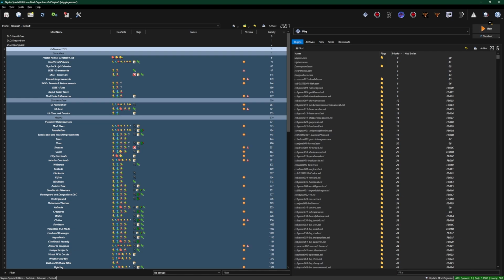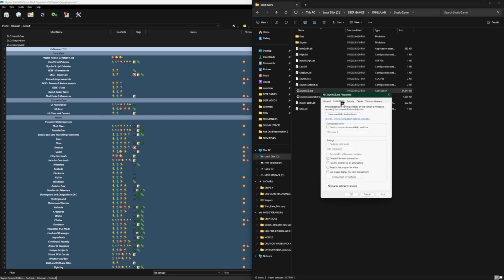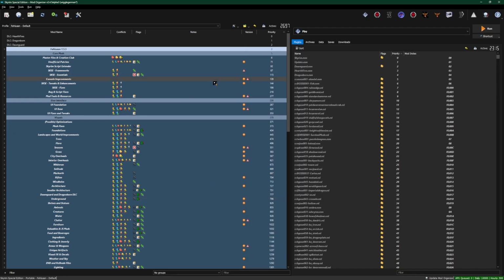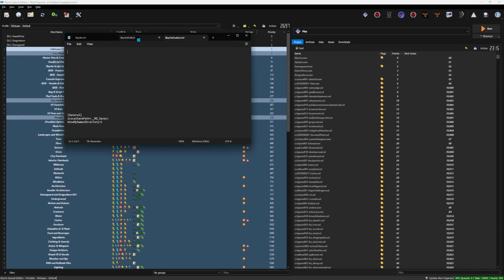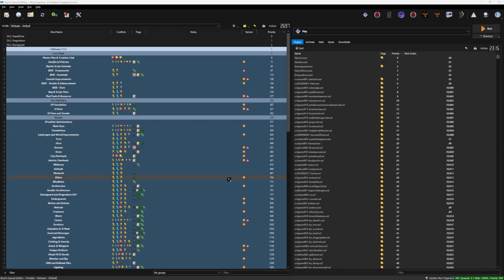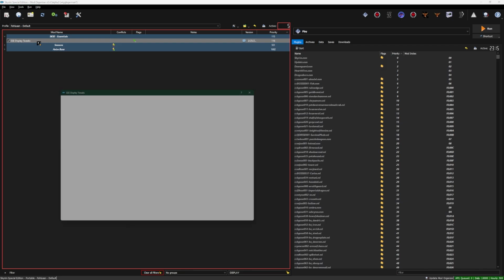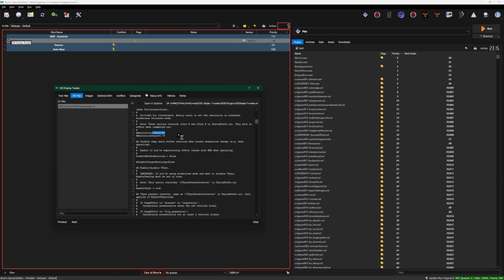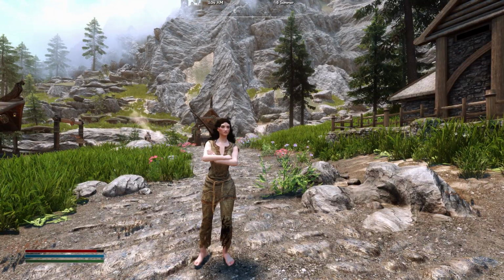How To Fix Resolution Scaling Issues For Wabbajack Skyrim Modpacks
► My Specs:
►Gamepad/Keyboard:
►Paddle Controller: